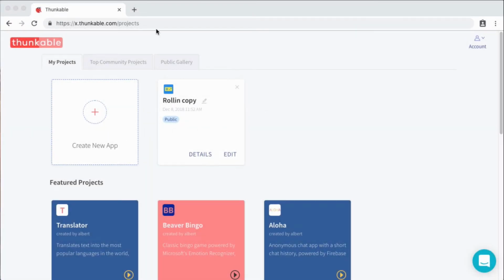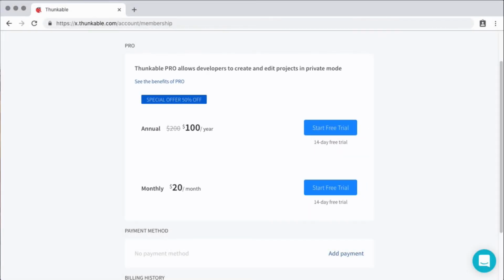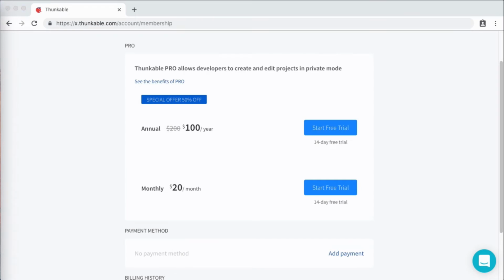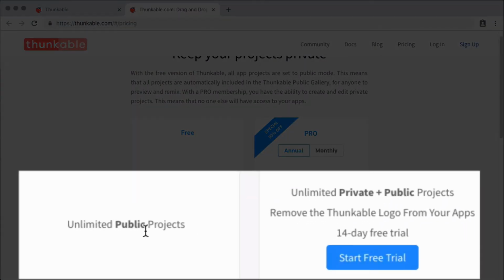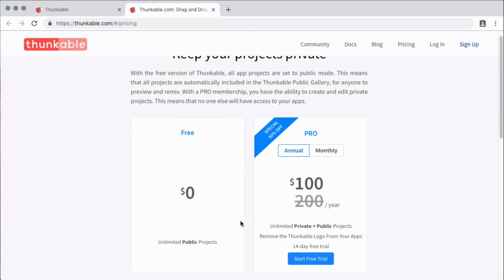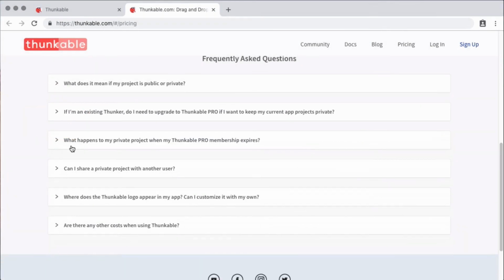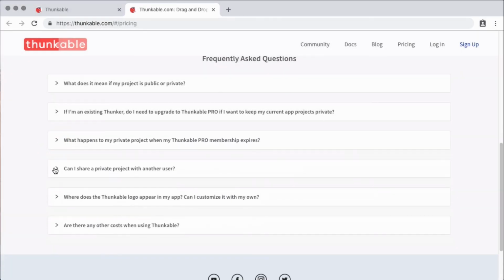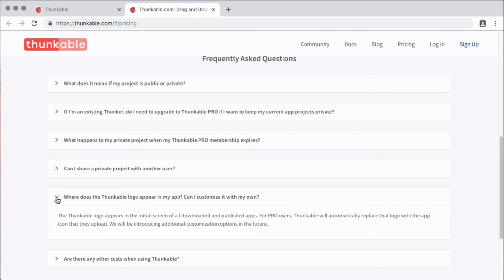How to Use Thunkable Pro to Protect Your Public Projects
Are you concerned with others stealing your app ideas? Or do you think that a community of collaborators will yield a better app?

In this video, I share with you the details of the Thunkable PRO Membership which allows you to create private apps.